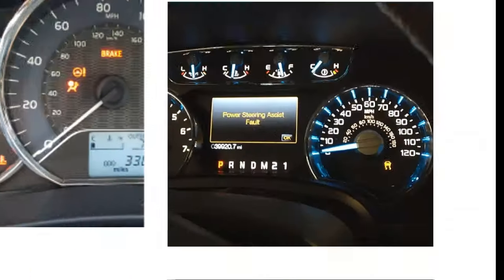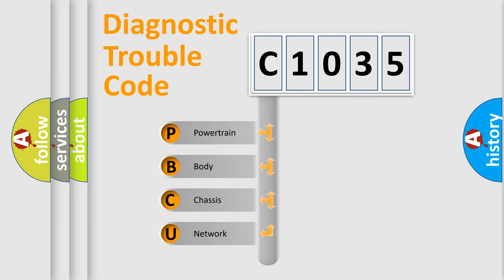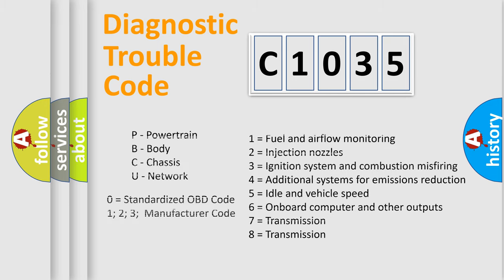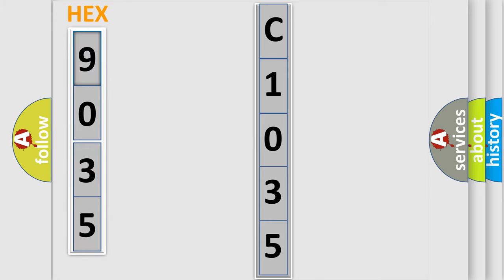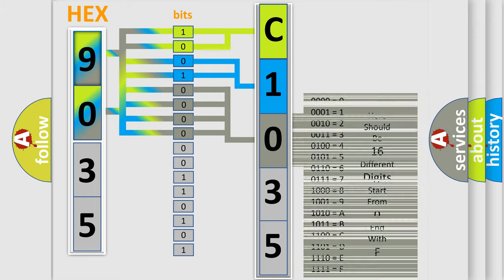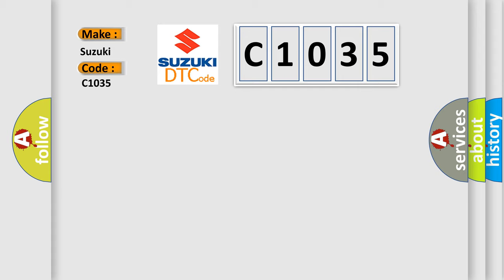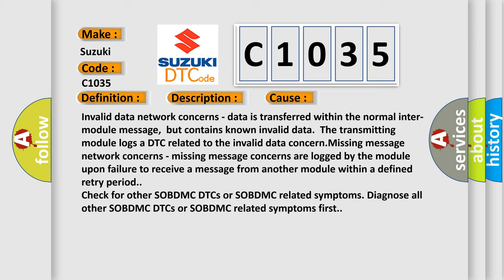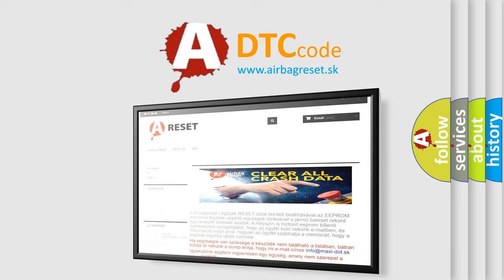DTC Suzuki C1035 Short Explanation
Contents:
0:21 Basic DTC analysis according to OBD2 protocol standard.
1:48 Insight into programming
2:58 A diagnostically understandable description of the Diagnostic Trouble Code
3:05 Basic error definition

Make:
Suzuki
Code:
C1035
Definition:
Invalid Data Received From HVAC Control Module
Description: